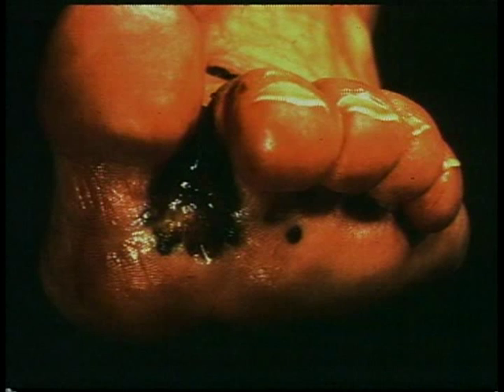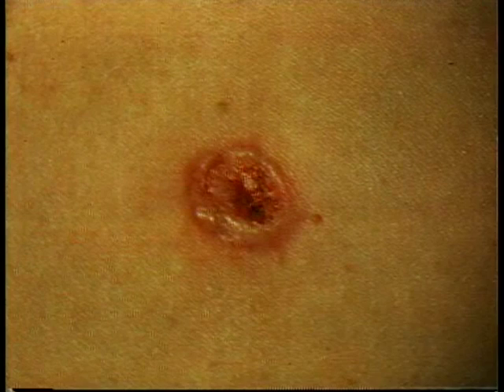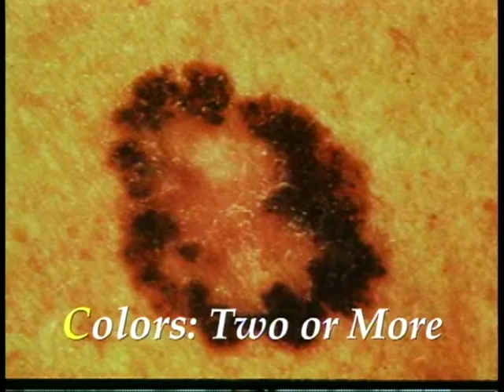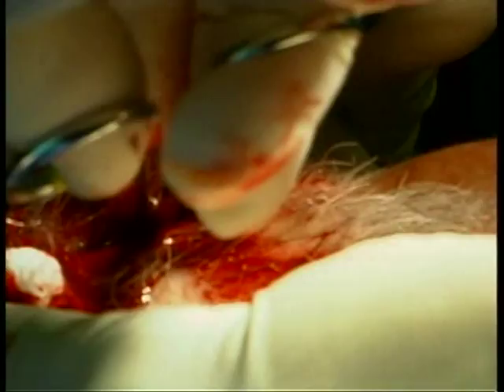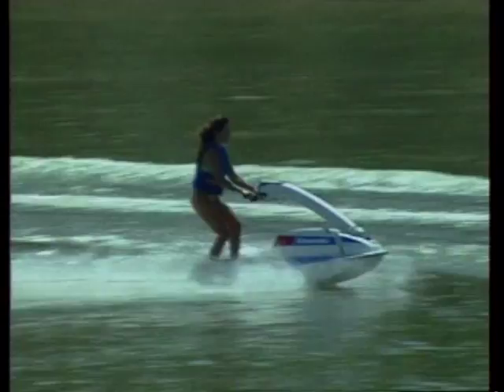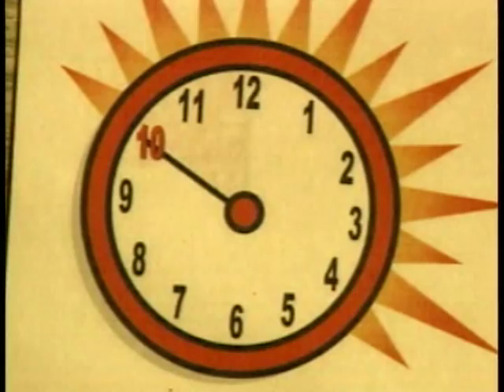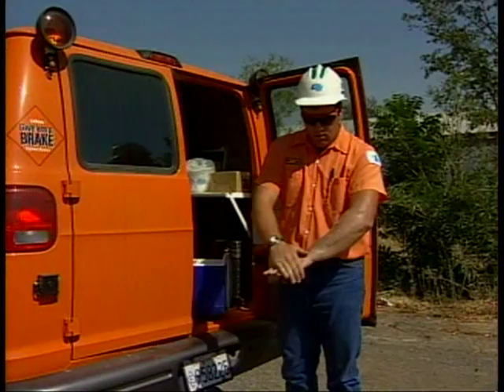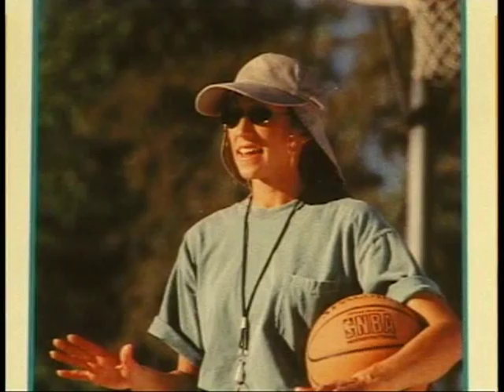Sun Safety for Outdoor Workers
This video will increase awareness and the practice of sun-safety behaviors among outdoor workers. It can be shown alone or in conjuction with activities in the Sun Safety Toolkit: A Skin Cancer Education and Training for Outdoor Workers found